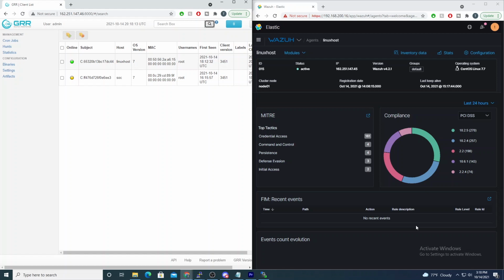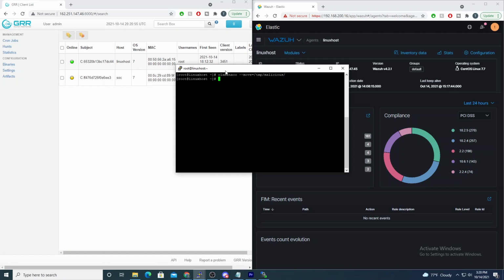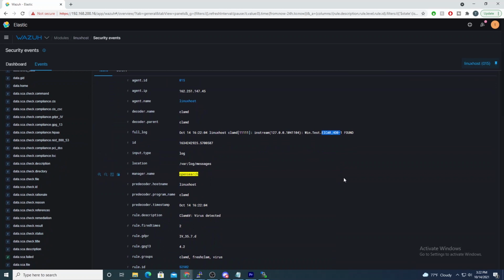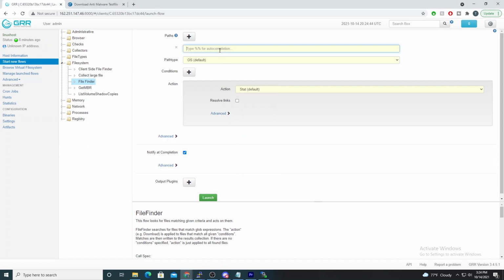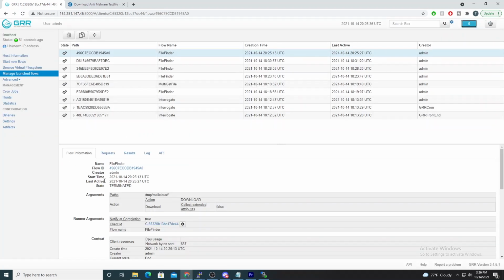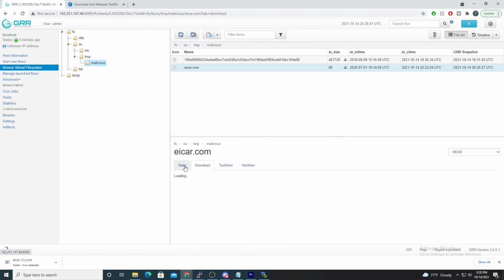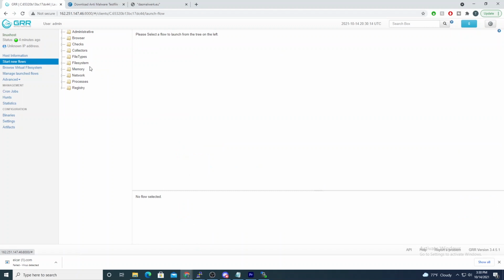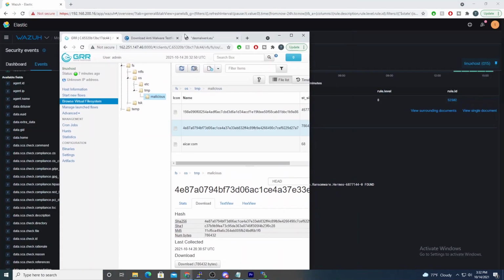GRR Workflow - How Wazuh, ClamAV and GRR Can Work Together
Join me as we combine Wazuh, ClamAV, and GRR to identify, extract, and analyze malicious files. Let's deploy a Host Intrusion Detection System and SIEM with free open source tools. Join me as we explore and learn together.